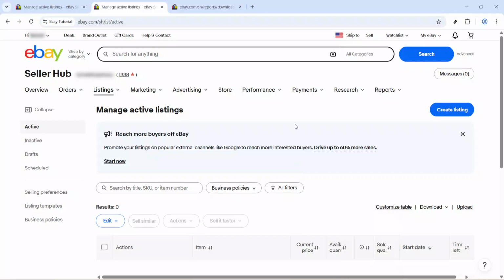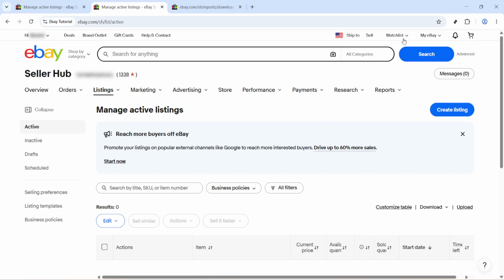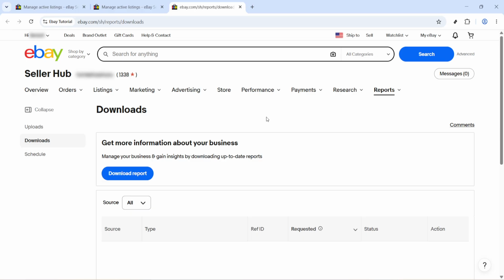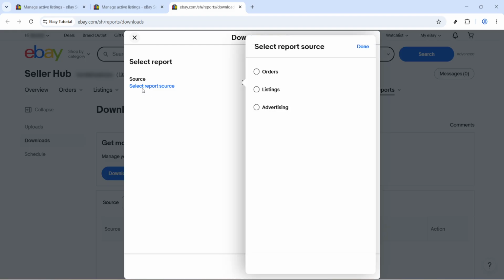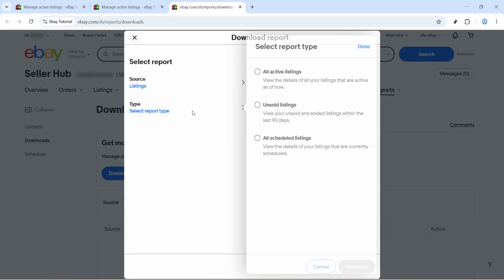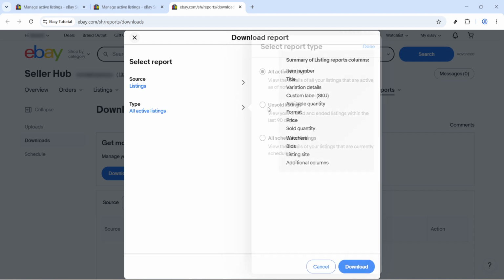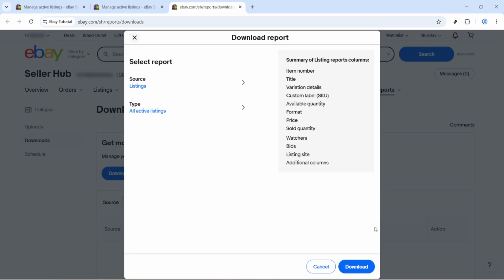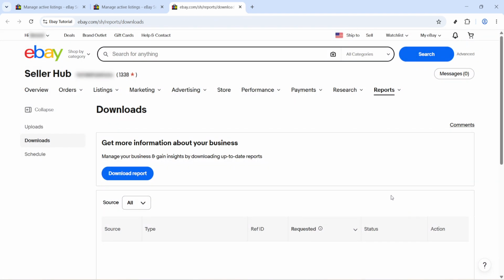How to download eBay listings to a spreadsheet (Step By Step 2026)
How to download eBay listings to a spreadsheet